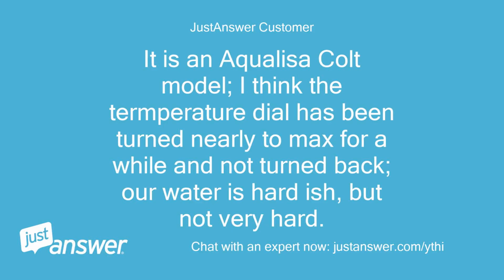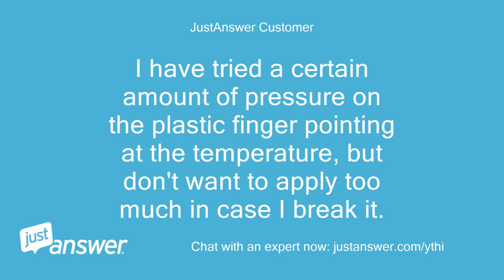I have an Aqualisa shower, Thermostatic, the kind with a round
JustAnswer Customer: I have an Aqualisa shower, Thermostatic, the kind with a round dial and pointer for the temperature; the red temperature button is stuck in and will not let me turn the dial back to cooler.
JustAnswer Customer: I don't want to force it.
JustAnswer Customer: Less than 2 years old; not heavy use.
JustAnswer Customer: Any suggestions, please.
JustAnswer Customer: Thank you.
Chamberlain Maintenance: Plumber: Hi, my name isXXXXX see if I can assist you.
Chamberlain Maintenance: Plumber: When you say the temp button is stuck, are you refering to the override button?
Chamberlain Maintenance: Plumber: Have you left the shower to cool down and then tried to turn it then?
JustAnswer Customer: Yes, I mean the little red override button that you press to allow you to turn it hotter; and yes, the shower has cooled down.
Chamberlain Maintenance: Plumber: Ok if the button is stuck in the down and override position then when the shower has cooled if you have a wrench you may be able to (with flannel over to protect it) just rock it back and forth slightly to see if it free's it otherwise it will require a new cartridge.
Chamberlain Maintenance: Plumber: This may still be under warrenty from Aqualisa, do you know the model?
JustAnswer Customer: Thank you; I will try with a wrench, and seek out the model.
Chamberlain Maintenance: Plumber: I know from past experience and being an Aqualisa trained engineer that this is mainly due to the temperature dial being turned to max and left for sometime, in a hard water area they sometimes seize like this due to scale also heat can effect being able to turn back the dial so allowing to cool down allows it to move freely again.
JustAnswer Customer: It is an Aqualisa Colt model; I think the termperature dial has been turned nearly to max for a while and not turned back; our water is hard ish, but not very hard.
JustAnswer Customer: I have tried a certain amount of pressure on the plastic finger pointing at the temperature, but don't want to apply too much in case I break it.
JustAnswer Customer: If it is seized up with scale, is there anything I can spray it with (like weak vinegar solution or weak kettle cleaner) that might free it up ?
Chamberlain Maintenance: Plumber: The chance are the internal mechanism will be seized.
Chamberlain Maintenance: Plumber: Do you have a concealed or the exposed version?
Chamberlain Maintenance: Plumber: If the exposed version it may be possible for you to take out the cartridge to see if you can free it.
Chamberlain Maintenance: Plumber: But there are not many servicable parts on the unit?
Chamberlain Maintenance: Plumber: A new cartridge is about £150 if it's the exposed.
Chamberlain Maintenance: Plumber: Hi, Just to follow up to see if you got anywhere with the shower.
Chamberlain Maintenance: Plumber: If you found any of my information helpful can you please leave a rating for me, if not then please feel free to request further information.
Chamberlain Maintenance: Plumber: Kind regards.
JustAnswer Customer: Thank you; guess I will need a plumber to install a new cartridge.
JustAnswer Customer: Pity this advice isn't included in the instructions.
JustAnswer Customer: Thanks for your help.